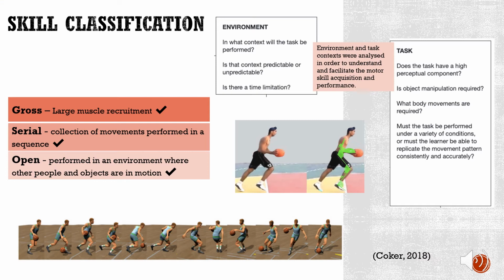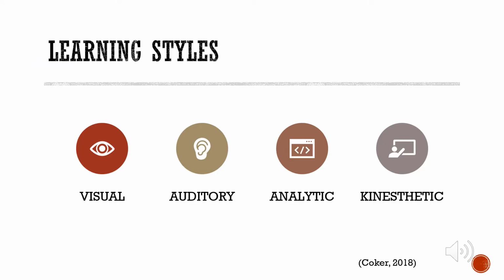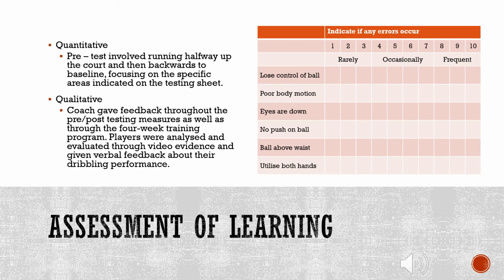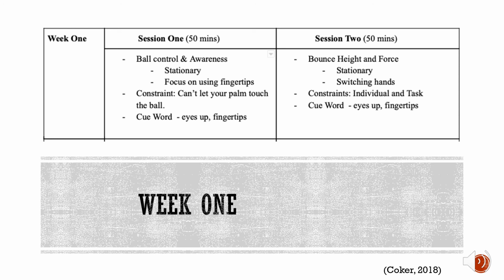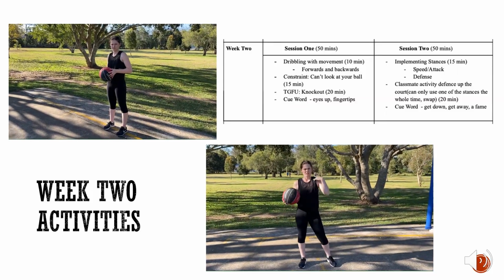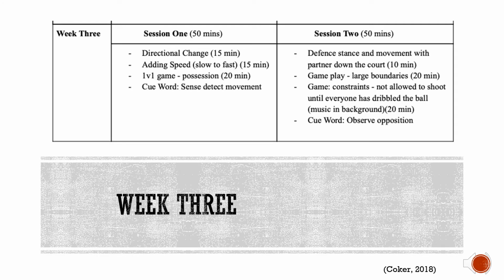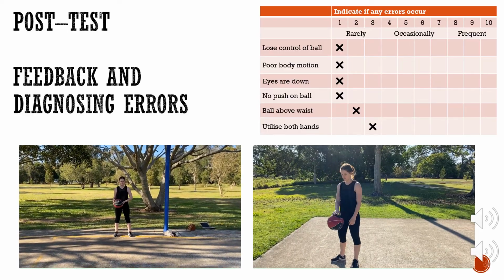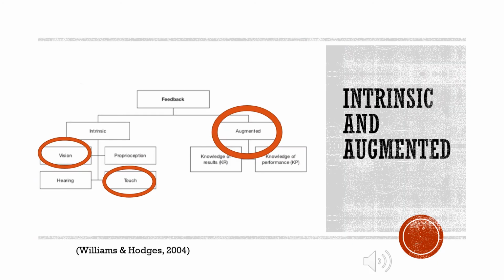EXSC 230 Basketball Dribbling - Bethany Bottesini & Kate Mcgee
References

Coker, C. A. (2018). Motor Learning and Control for Practitioners (Vol. Fourth edition). Abingdon, Oxon: Routledge.

Janelle, C. M., Champenoy, J. D., Coombes, S. A., & Mousseau, M. B. (2003). Mechanisms of attentional cueing during observational learning to facilitate motor skill acquisition. Journal of sports sciences, 21(10), 825-838.

Keene, J. R., Berke, C., & Nutting, B. H. (2017). In the game or in the stands: A top-down and bottom-up approach to the processing and experience of sport communication. International Journal of Sport Communication, 10(1), 85-104.

Perkins, D. N., & Salomon, G. (1992). Transfer of learning. International encyclopedia of education, 2, 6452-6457.

Williams, A. M., & Hodges, N. J. (Eds.). (2004). Skill acquisition in sport: Research, theory and practice. Routledge.